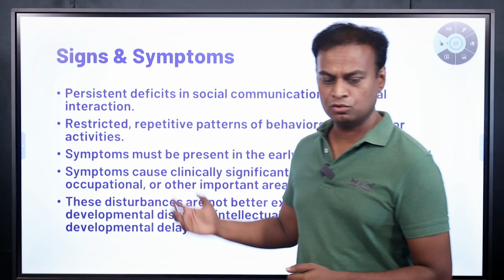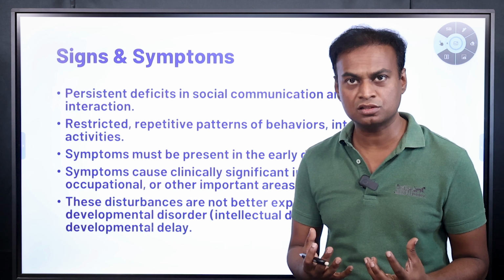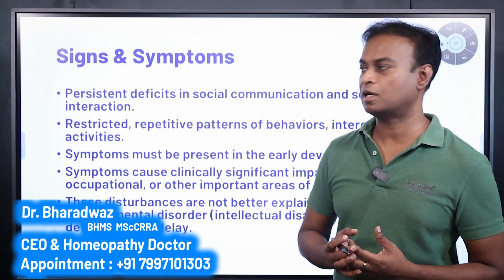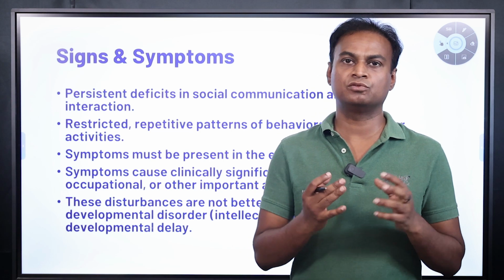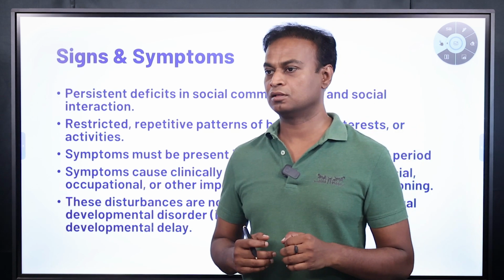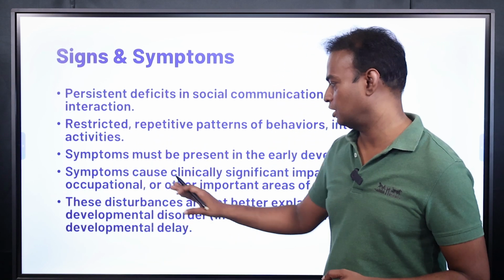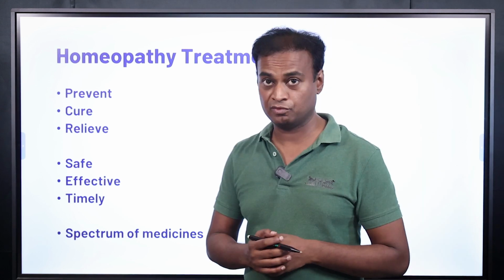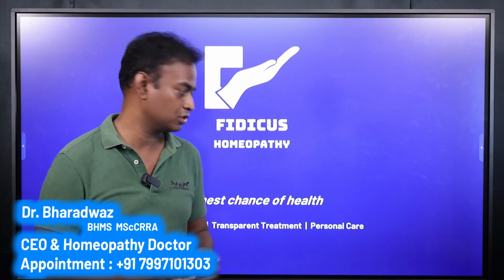Autism Spectrum Disorder Early Symptoms Autism Doctor, Clinic, Homeopathy Medicine, Treatment Cure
Autism Spectrum Disorder Early Signs Symptoms Parents Should Know Autism Doctor, Clinic, Hospital, Homeopathy Medicine, Treatment Cure

Speciality Clinic
Fidicus Neuropsychiatry
highest success with homeopathy
Highest Relief  |  No Sideeffect  |  Personal Care

Autism Spectrum Disorder Symptoms You Shouldn’t Ignore in Kids - Parent's Guide!
Delayed speech, limited eye contact, lack of response to name, repetitive behaviors, restricted interests, difficulty with social interactions, avoidance of physical touch, unusual reactions to sounds or textures, delayed developmental milestones, lack of pretend play, echolalia (repeating words or phrases), poor joint attention, lack of smiling or social responsiveness, limited use of gestures (like pointing or waving), fixating on parts of objects (like wheels), lining up toys or objects, resistance to change in routine, unusual posture or body movements, not showing or sharing objects with others, hyper- or hypo-sensitivity to sensory input (light, sound, touch), preference for being alone, regression in language or social skills, poor motor coordination.

About Video :
Are you noticing unusual behaviors in your child? In this video, we discuss the early warning symptoms of Autism Spectrum Disorder that every parent must recognize—such as no eye contact, delayed speech, lack of social interaction, or repetitive movements. Early detection is key! Learn how timely diagnosis and treatment, including homeopathy and holistic care, can help your child thrive. Watch now and stay informed!

Questions Addressed :
What are the earliest signs of autism parents should watch for?

How early can autism spectrum disorder be detected in children?

Does lack of eye contact always indicate Autism Spectrum Disorder?

Can speech delay alone be a sign of autism?

What repetitive behaviors are common in children with autism?

How does autism affect social interaction in toddlers?

Can early intervention improve outcomes for children with autism?

What role does homeopathy play in treating Autism Spectrum Disorder symptoms?

How can parents differentiate between normal behavior and early Autism Spectrum Disorder signs?

Why is it important to address Autism Spectrum Disorder symptoms before age 3?

About Fidicus Neuropsychiatry :
With a few lifestyle modifications and Homeopathy, you have the highest chance to prevent, cure, or relieve all your neuropsychiatric diseases with safe, effective, and timely inperson and online treatments.